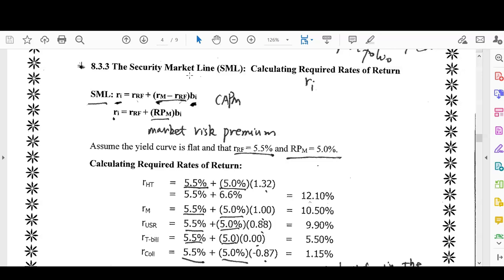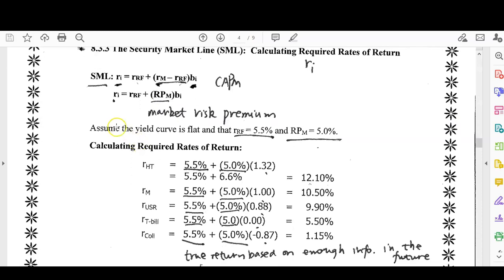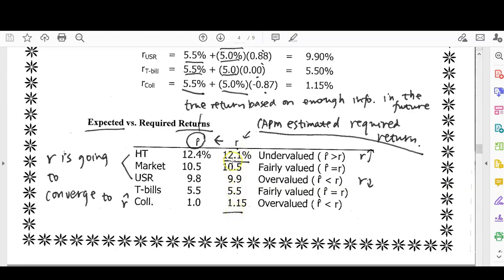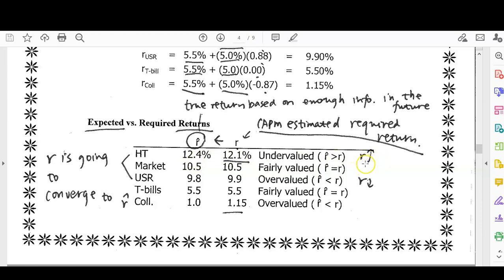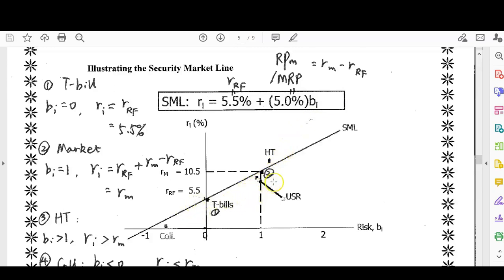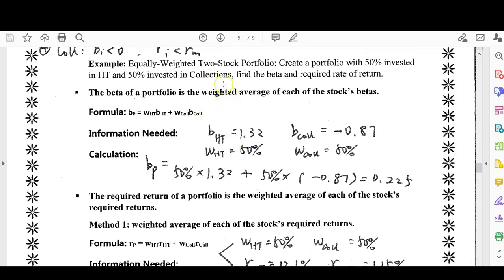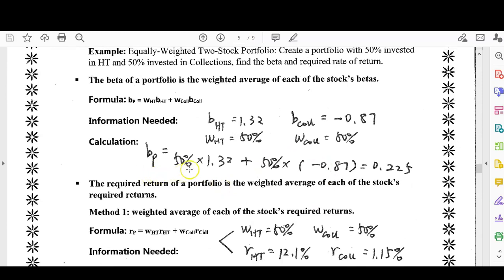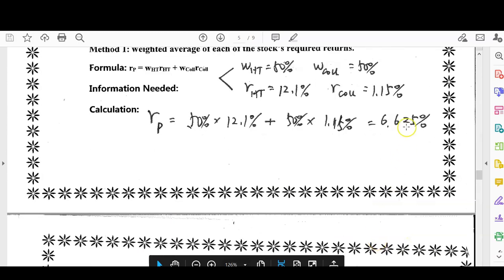Chapter 11 Class 3Part 3